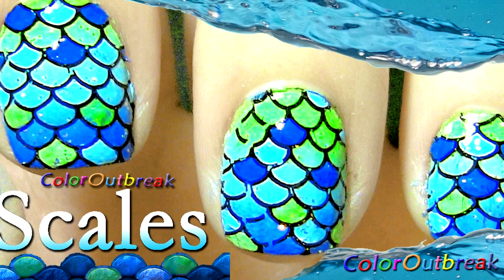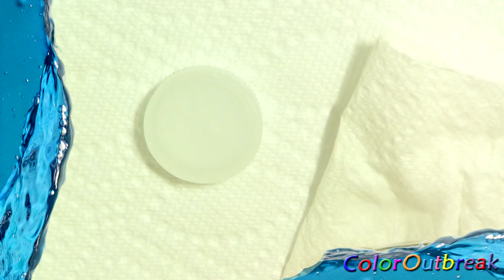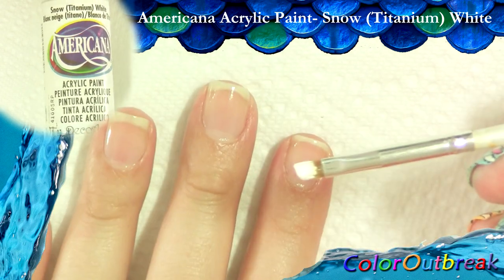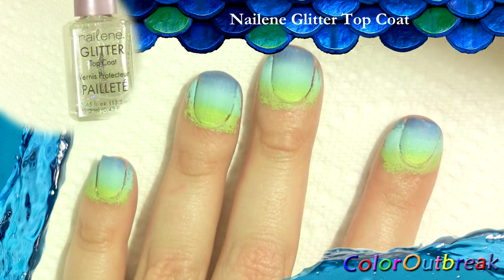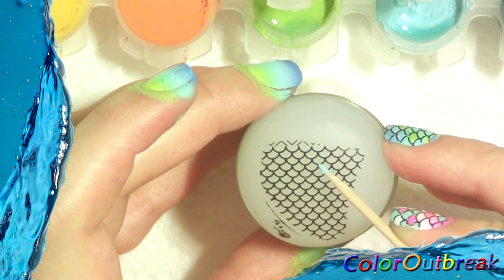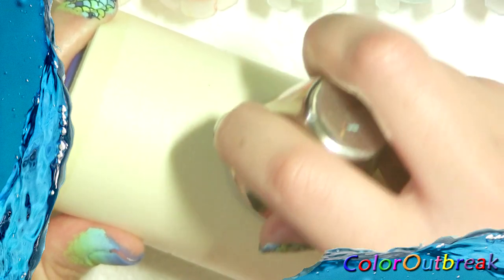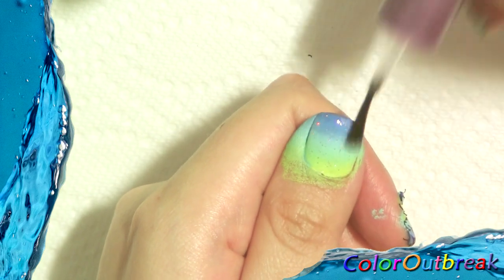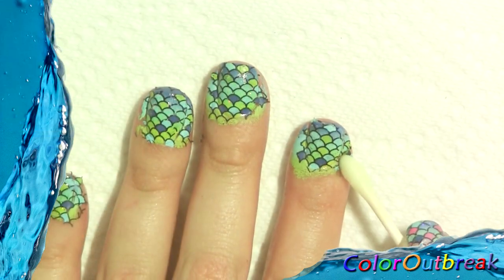ღStamping Nail Art Designs- Scale Nails – Fish, Mermaid Scales- hehe 005 LadyQueenღ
☆Products Used:
°  Tammy Taylor Milky Base Coat
°  Americana Acrylic Paint- Snow (Titanium) White
°  Americana Acrylic Paint- Foliage Green
°  Americana Acrylic Paint- Indian Turquoise
°  Americana Acrylic Paint- True Blue
°  Nailene Glitter Top Coat
°  Born Pretty Black Stamping Polish #3
°  Rimmel Super Wear Top Coat
Note: Song was modified to suit Nail Art video.